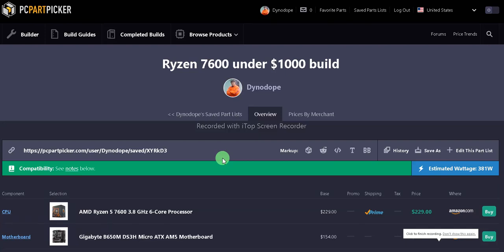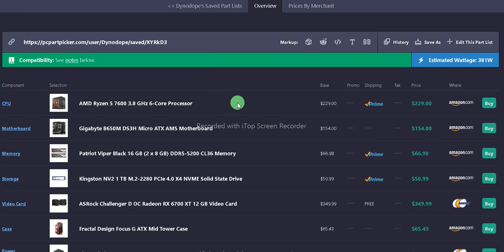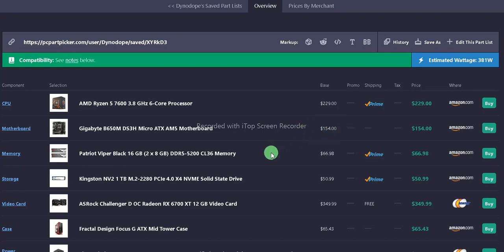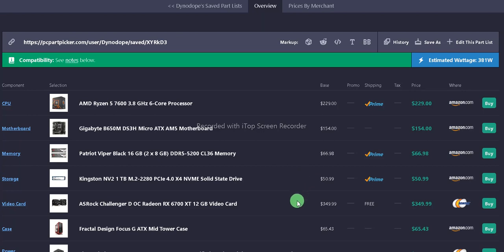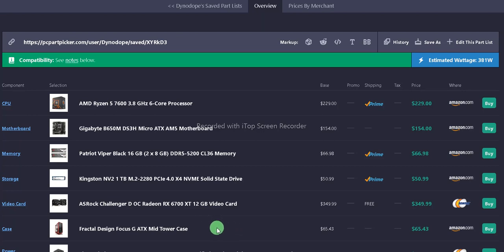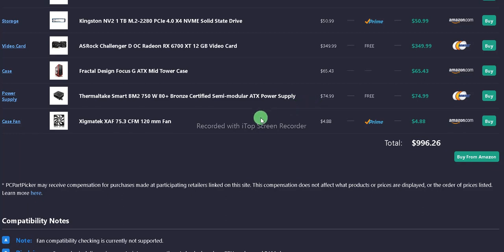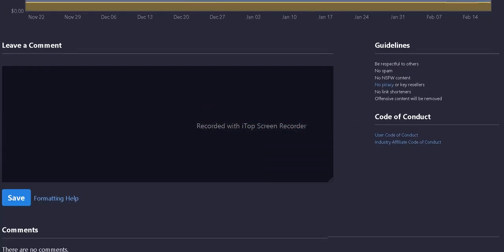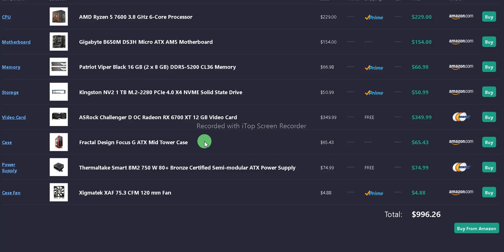PCPP list 8 - Under $1000 Ryzen 5 7600 build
PCPartPicker list featuring the Zen 4 platform. CPU is a AMD Ryzen 5 7600, GPU is a 12GB RX 6700 XT, and has 16GB od DDR5 RAM!